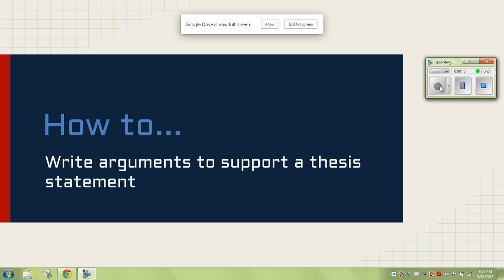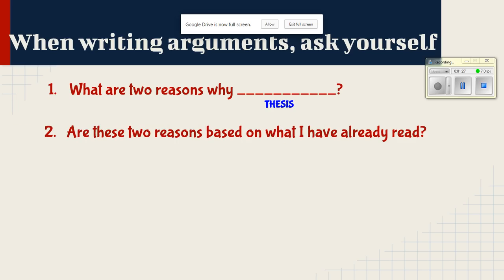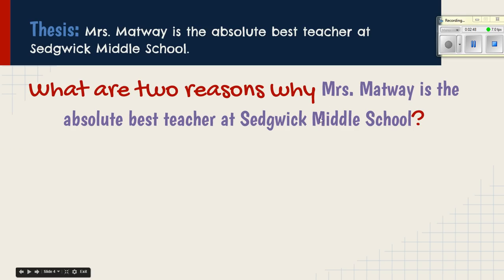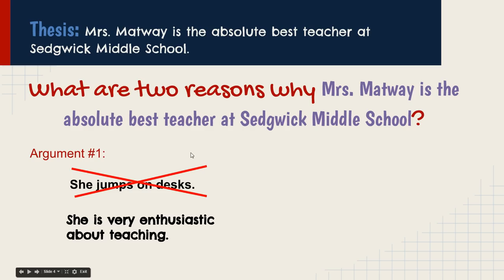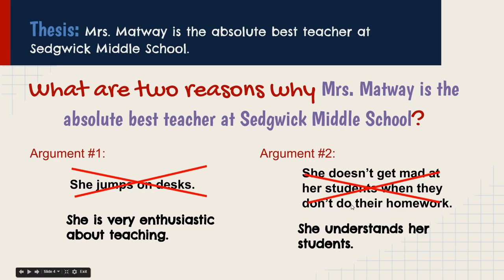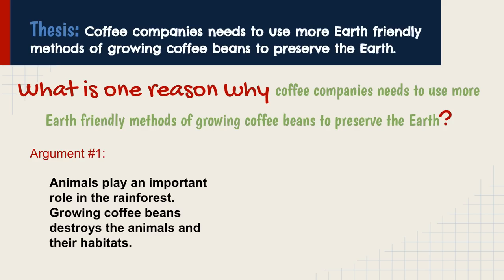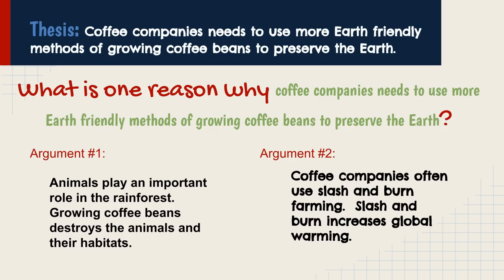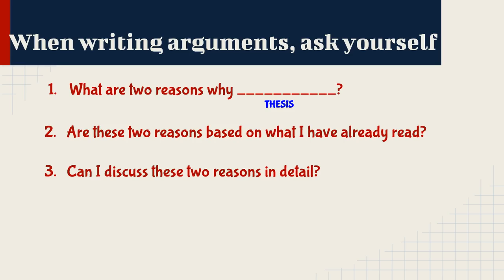Writing Arguments to Support a Thesis